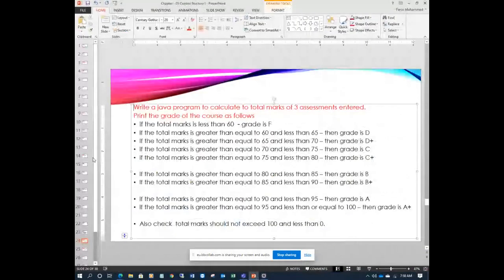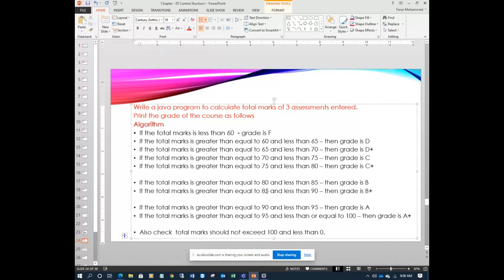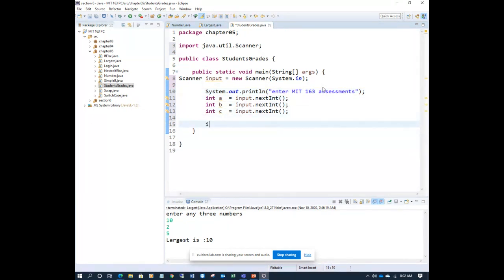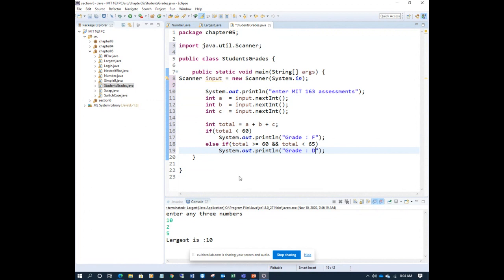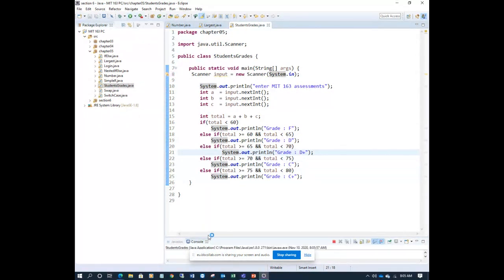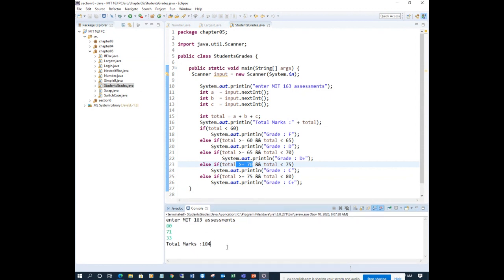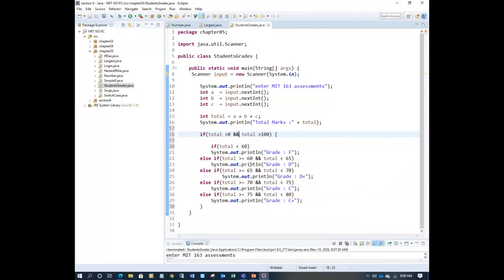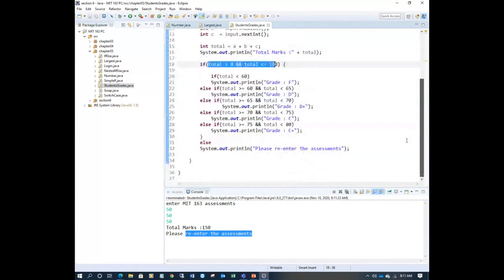Chapter -05 Task 2